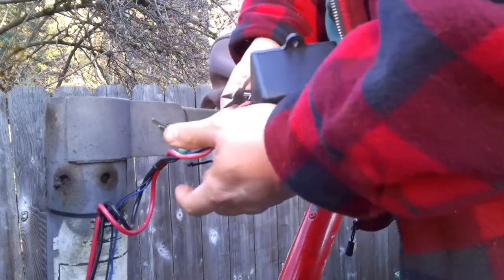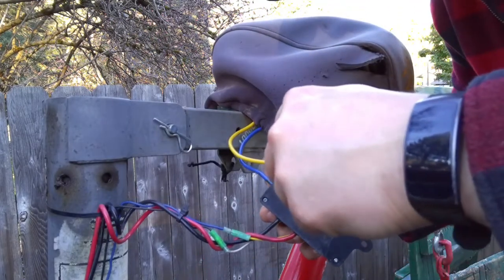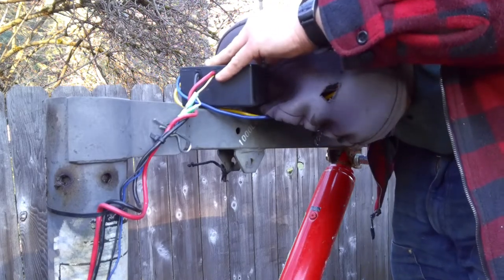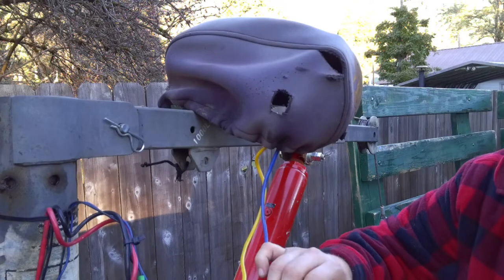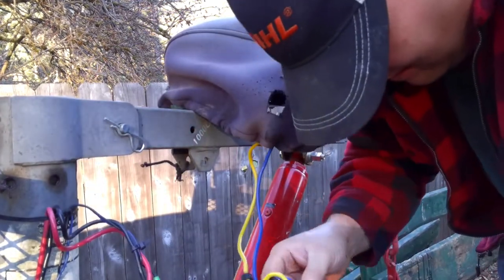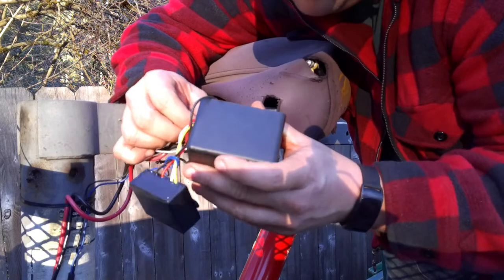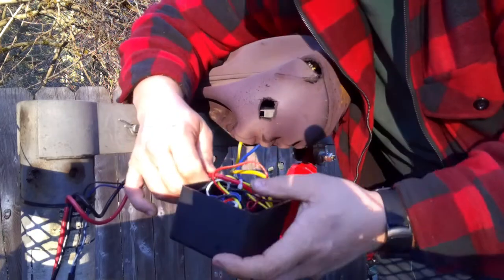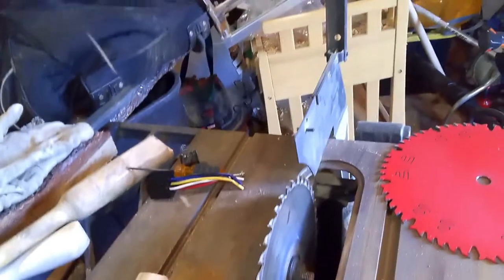Fixing a winch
Replacing the relay in a 3000 pound 12 volt winch and replacing the blade on a 10 inch table saw.

Link for the relays.
Link for the table saw blade
Link for winch